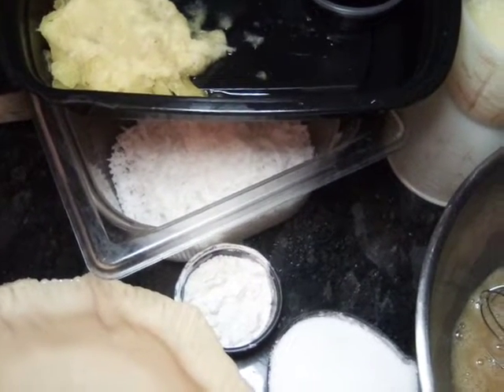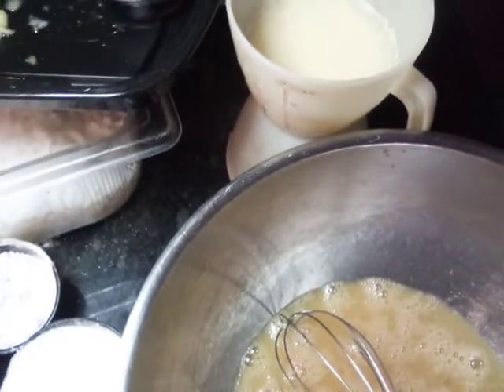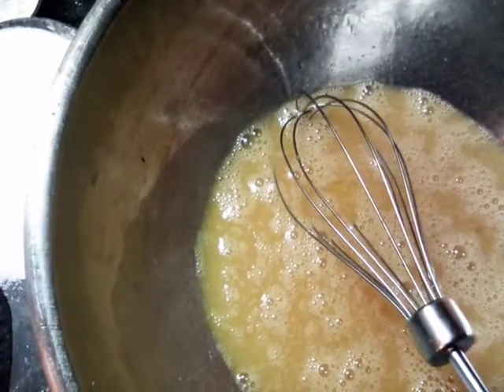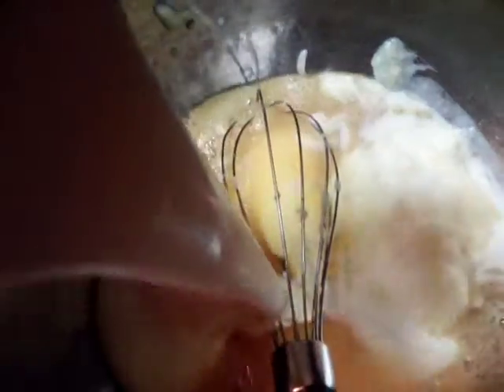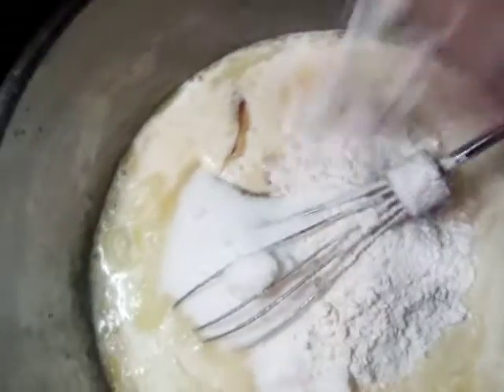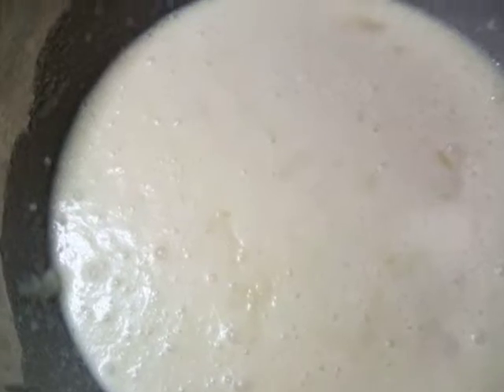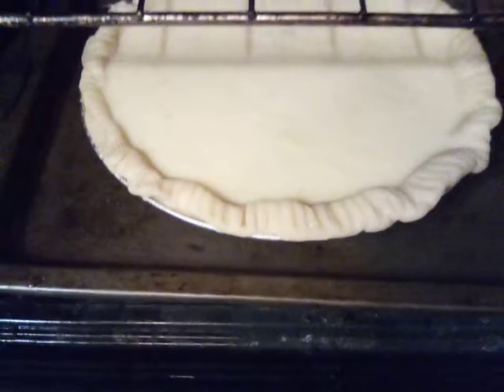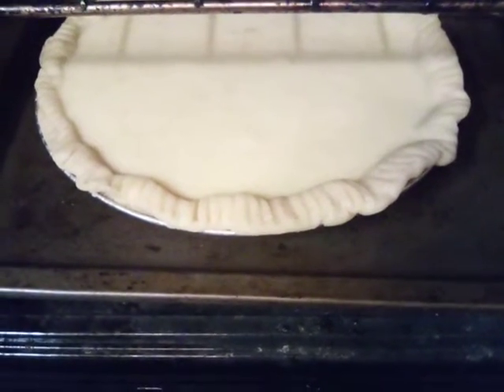Texas Pineapple Coconut Pie 1